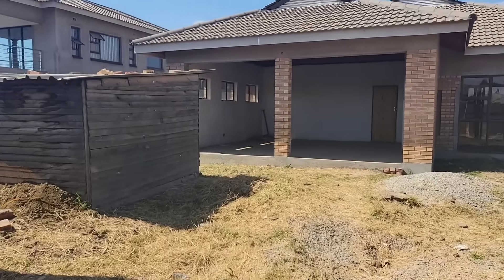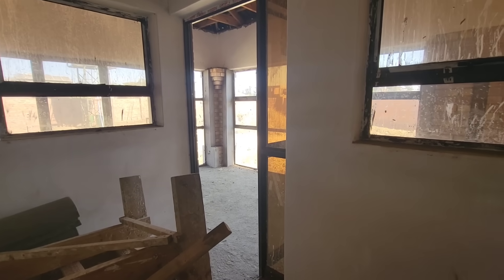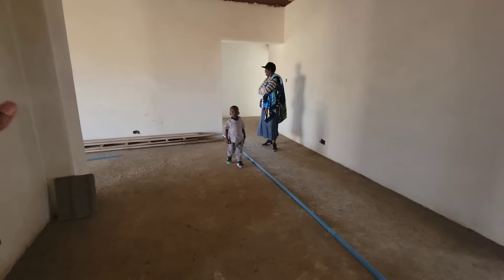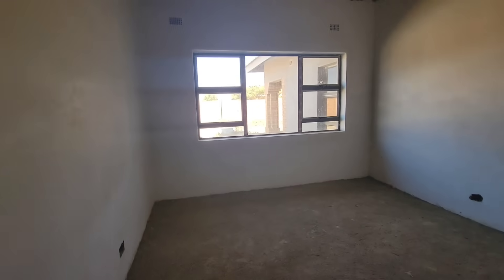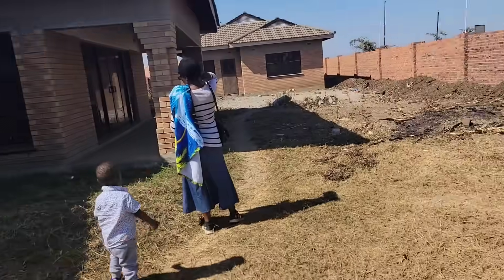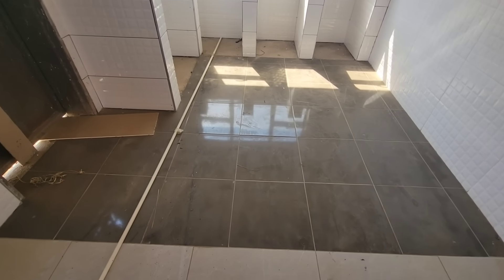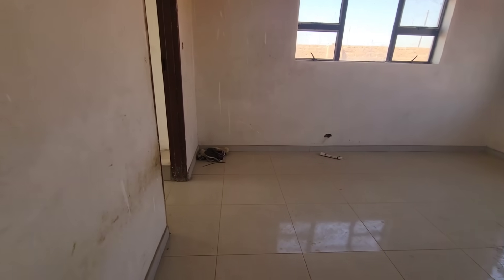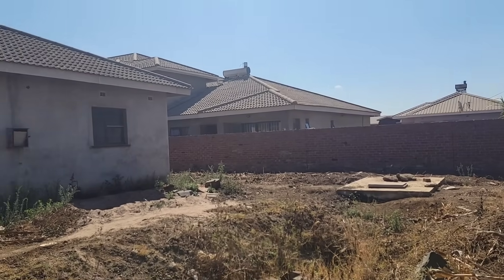Life in Zimbabwe. Seeing our house for the 1st time. Building/buying a 🏠 whilst in the diaspora